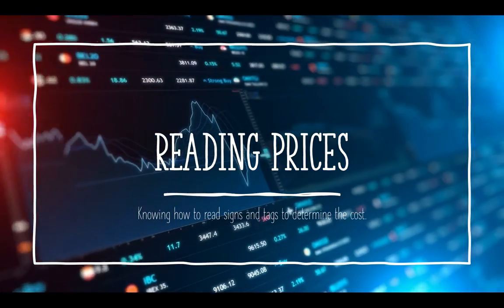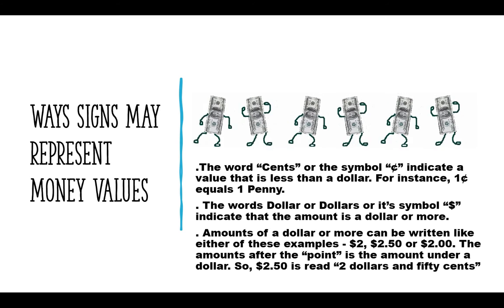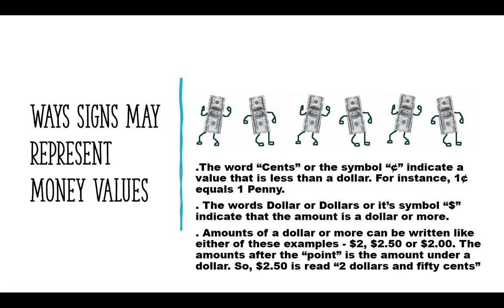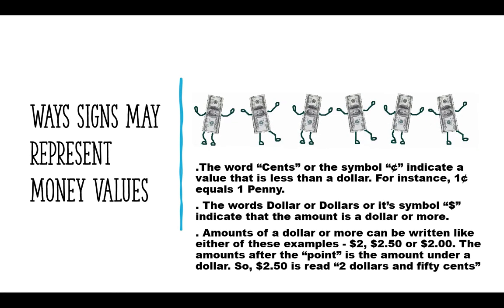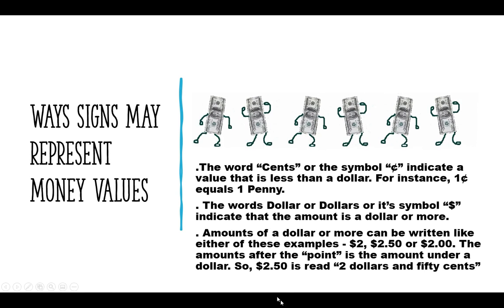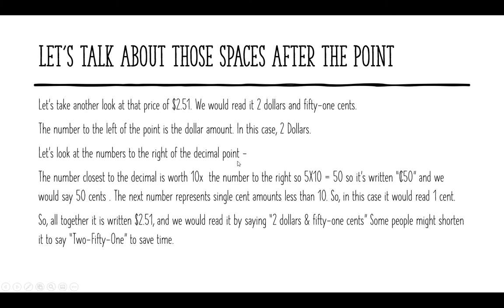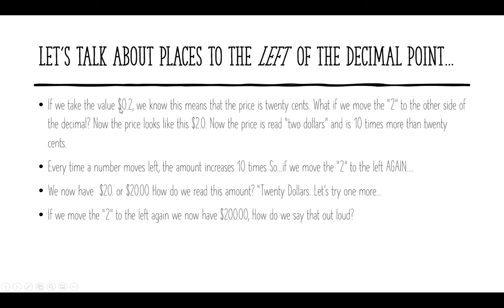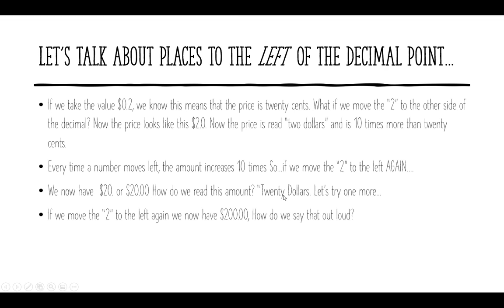Reading Price Tags and Signs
In this video we will review how to read prices we find at stores.